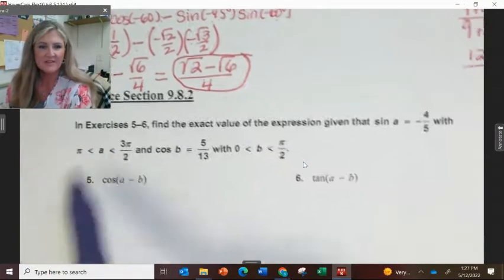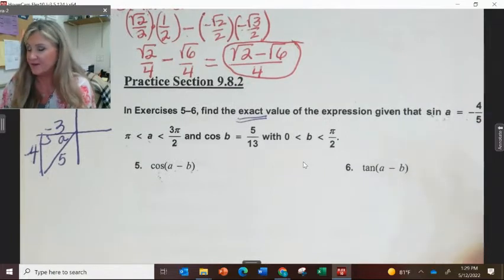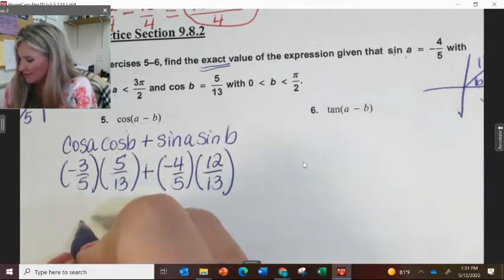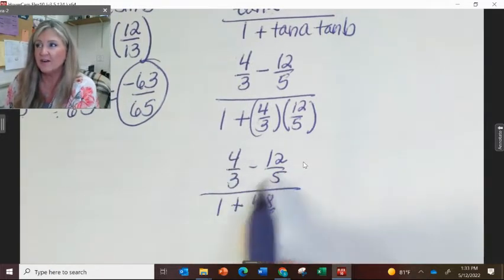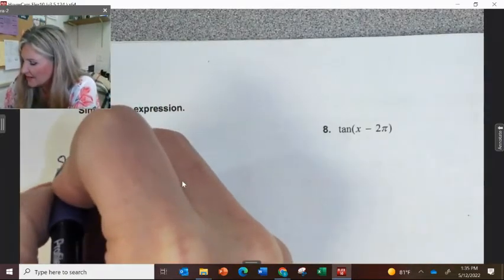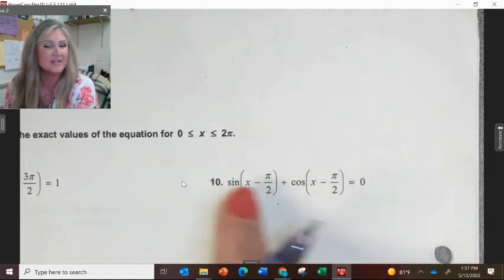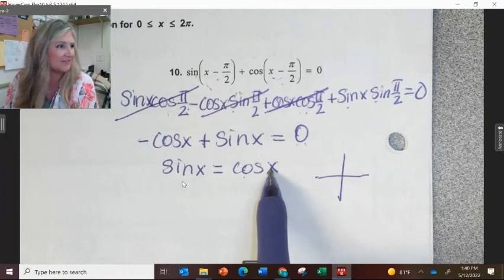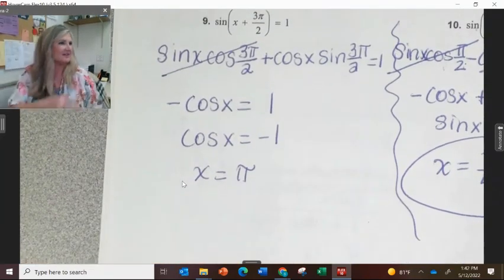Video Notes 9.8.2.B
Applying Trig Sum & Difference Formulas